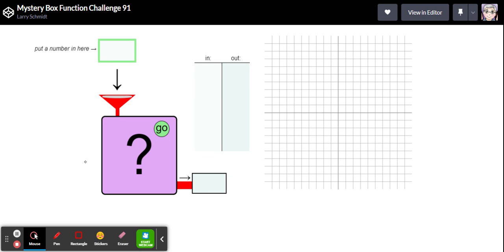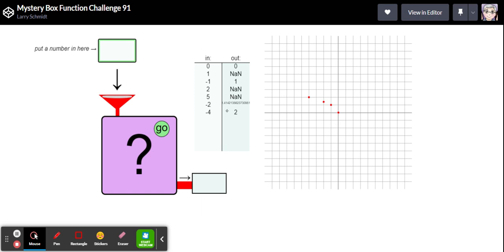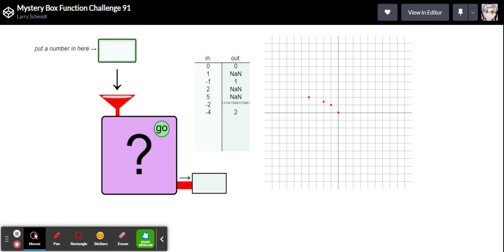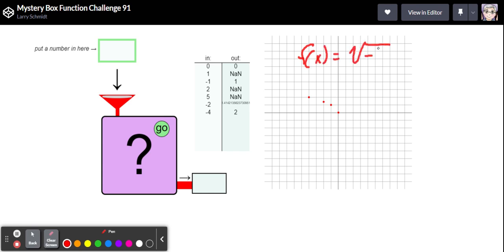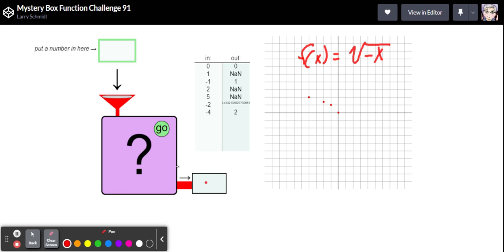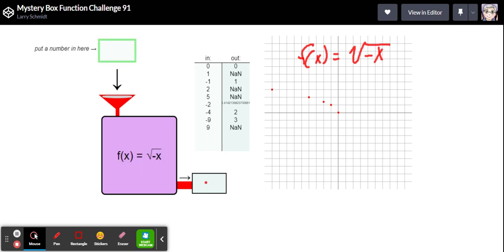Mystery Box Function Challenge 91